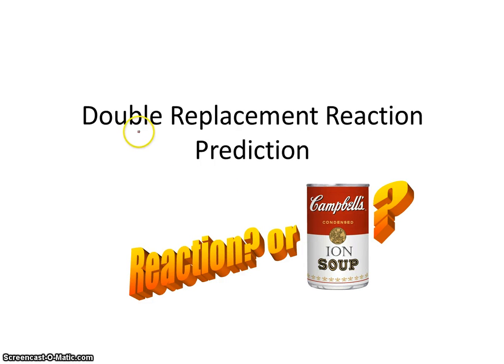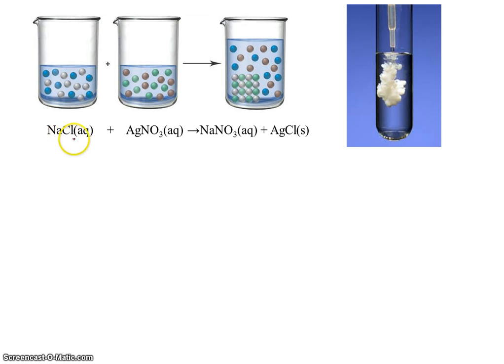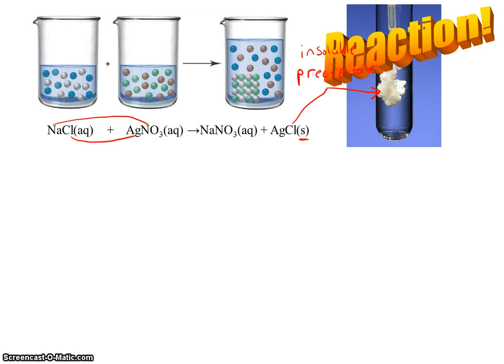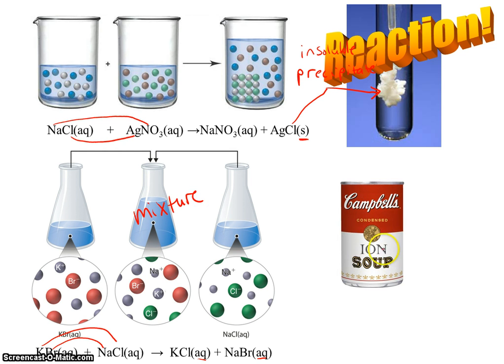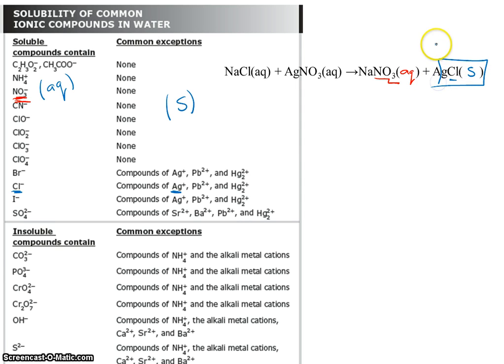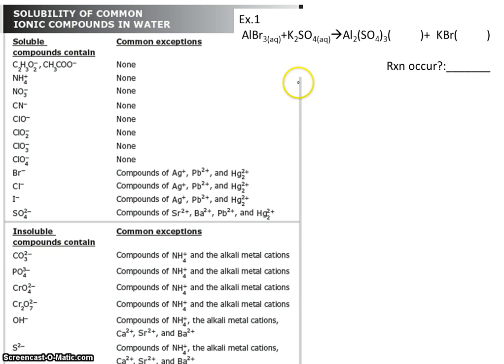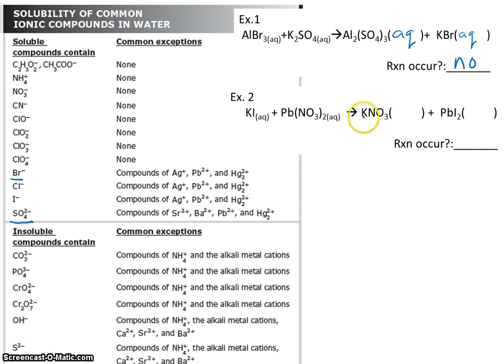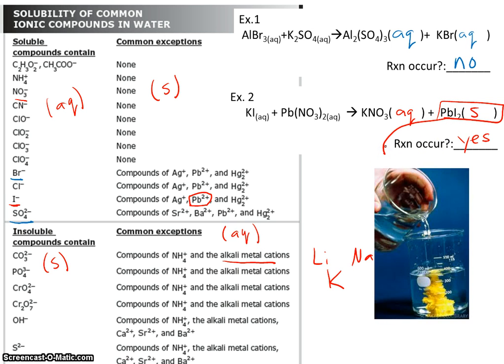Double Replacement Reaction Prediction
This video explains how to determine the outcome of a DR reaction by looking up potential products in the solubility rules.